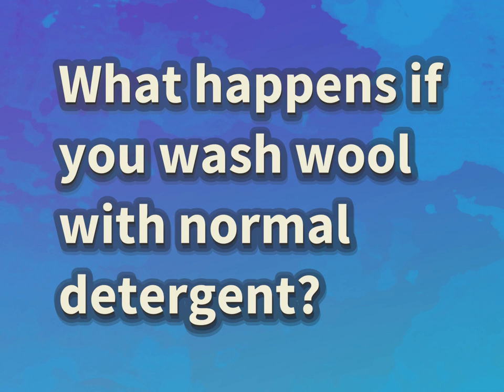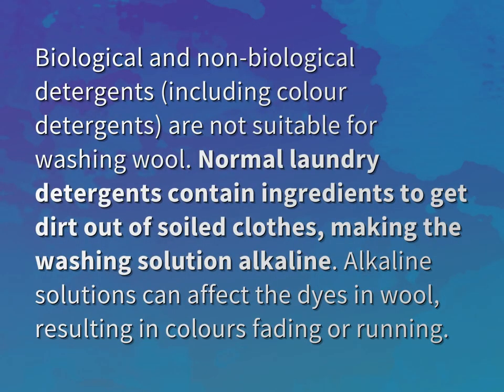What happens if you wash wool with normal detergent?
James Webb (2022, August 6.) What happens if you wash wool with normal detergent?
    WHYS.video